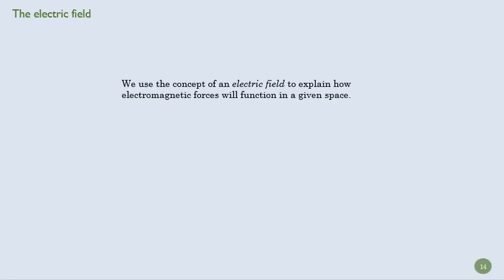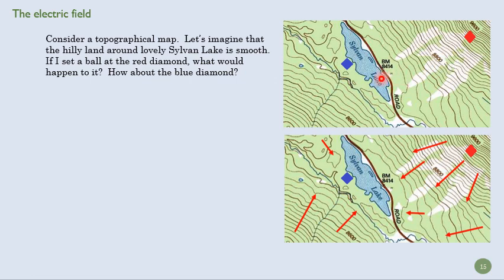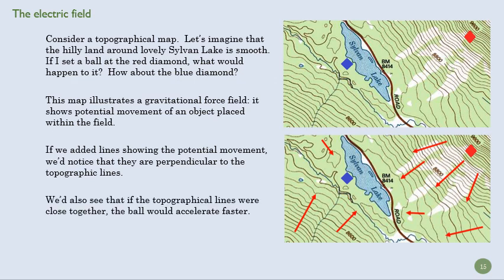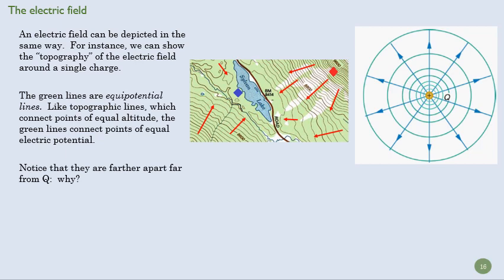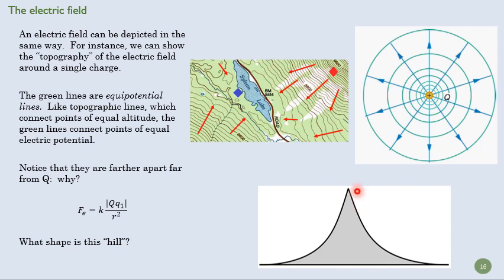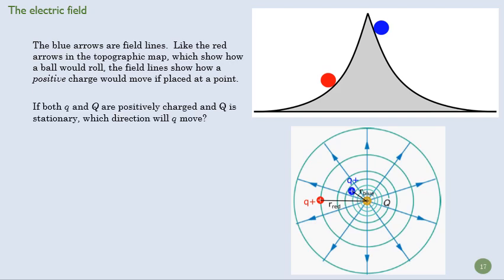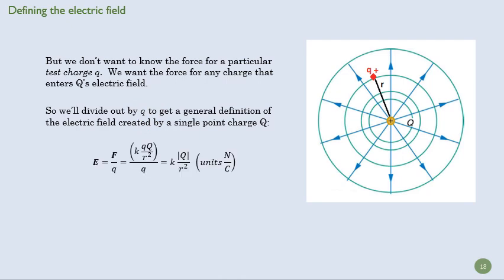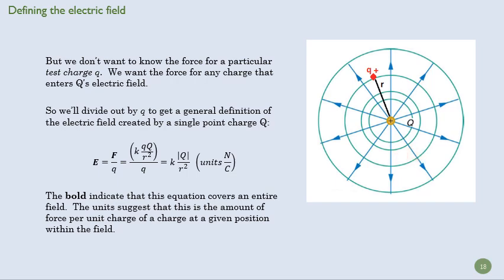Phys 152 18 19 3 Electrical Field